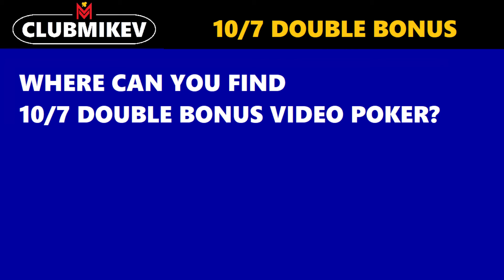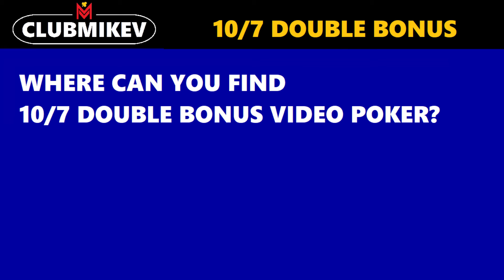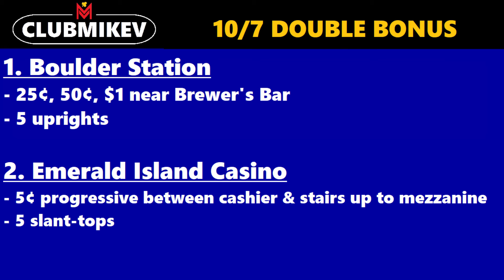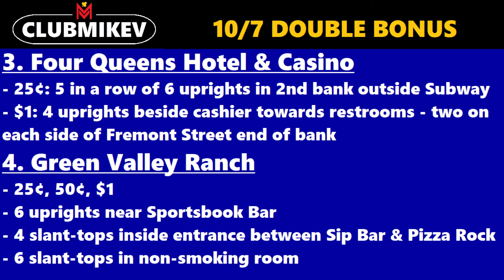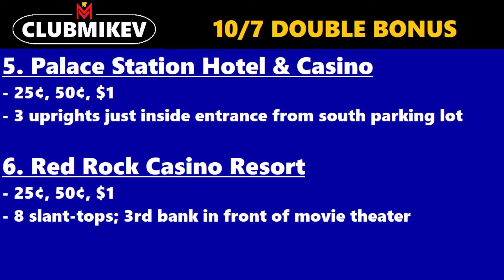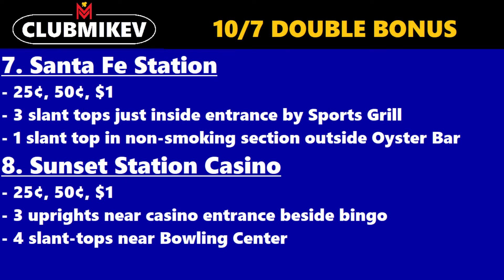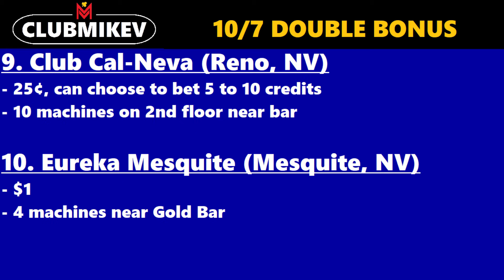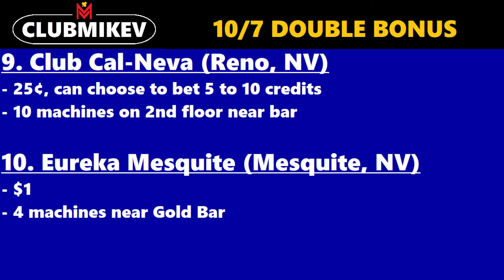Where Can You Still Find 10/7 Double Bonus? | Quick Video Poker Tips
In this video, I list all of the casinos where you can find and play 10/7 Double Bonus as of the summer of 2024.